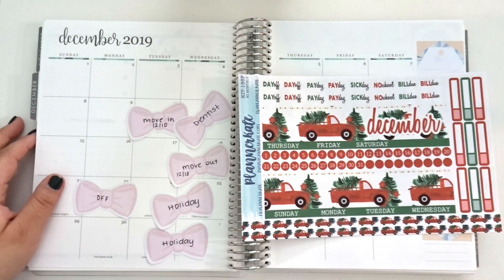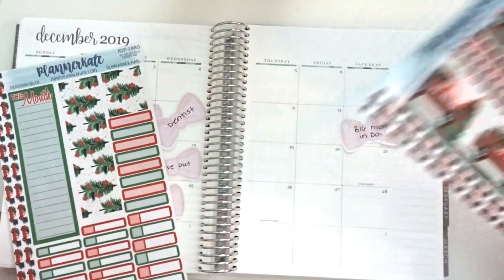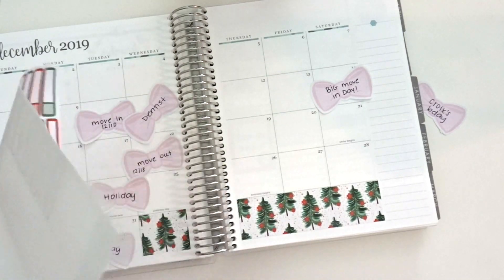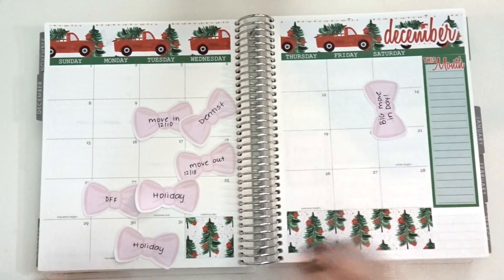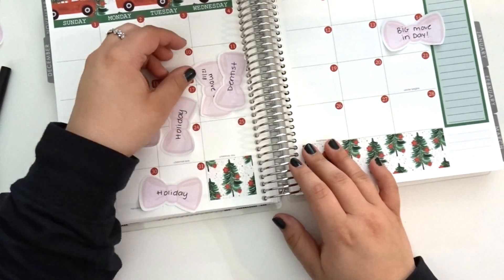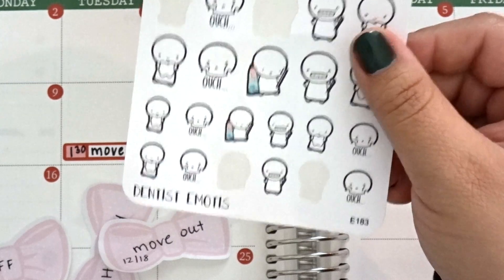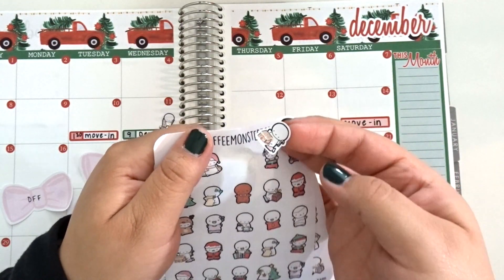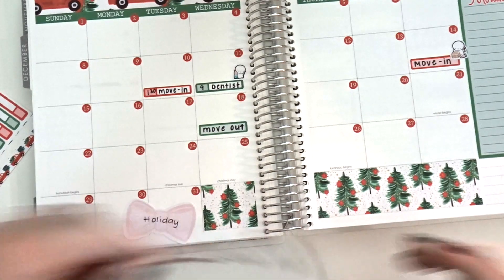DECEMBER 2019 | MONTHLY SETUP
Receive $10 off your first Erin Condren purchase!